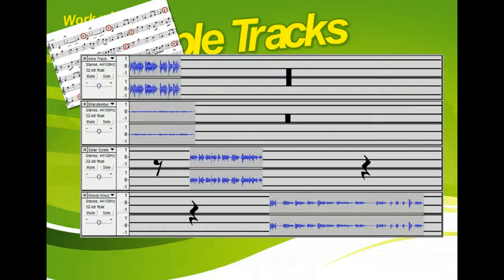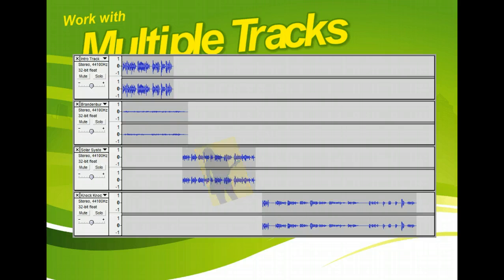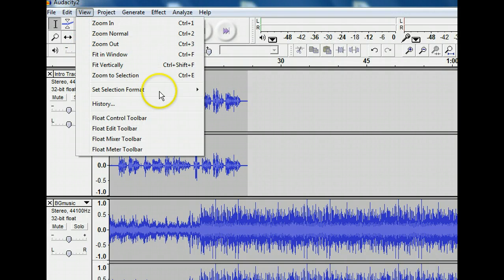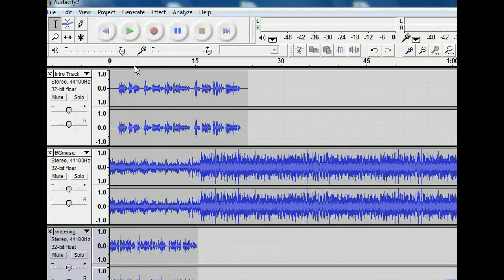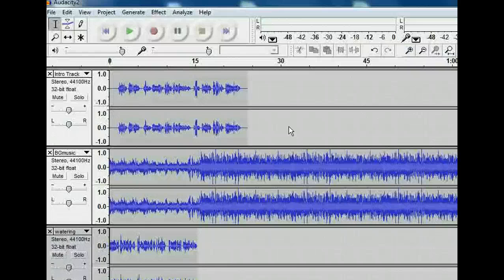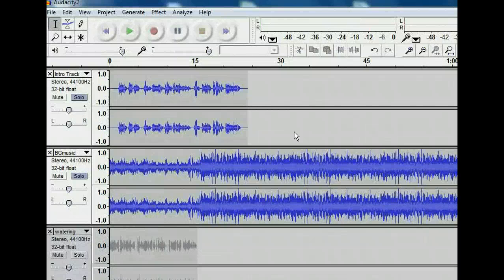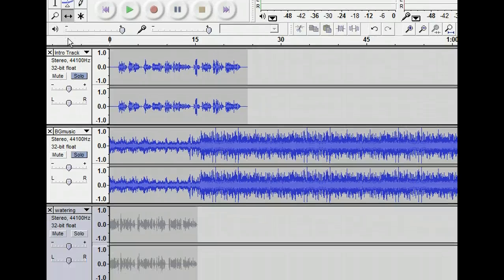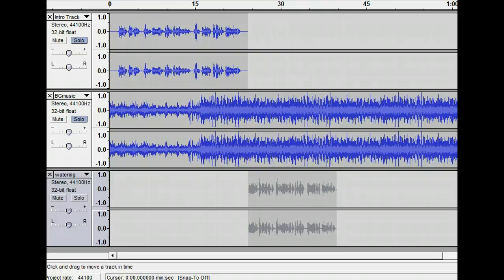Audacity - Work with Multiple Tracks - Imaging And Multimedia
Covers the purpose of using multiple tracks. Gives examples of when multiple tracks are useful. Discusses the Mute and Solo controls. Demonstrates how to use the Time Shift tool.